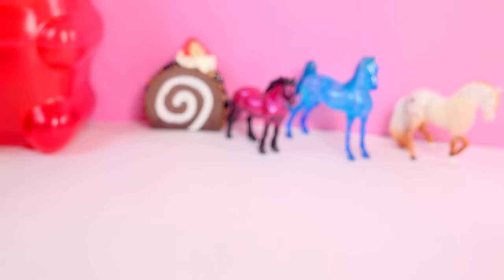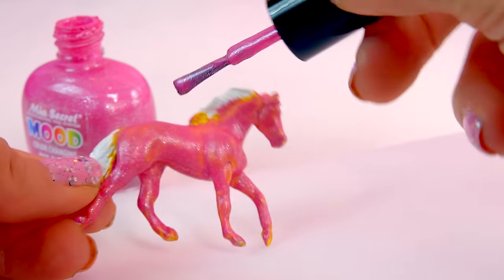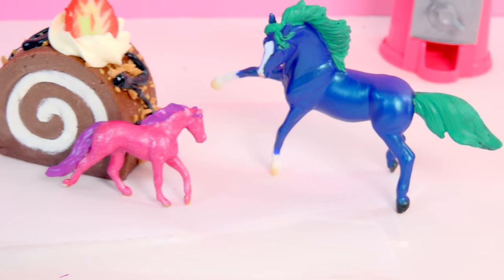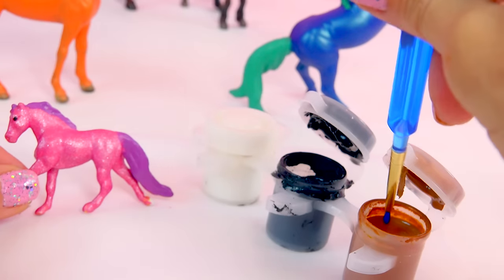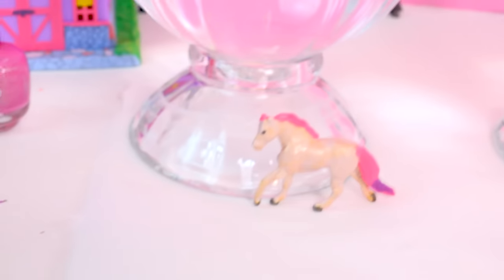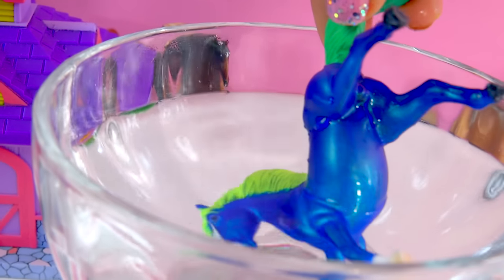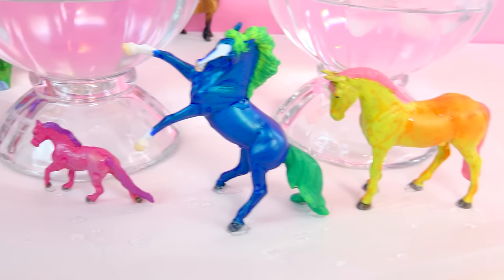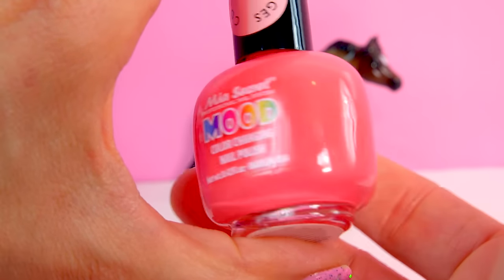Breyer COLOR CHANGE Horses DIY Paint Craft Fun Honeyheartsc Video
Create the coolest Breyers ever with color change nail polish. Paint them in any color and dip in water to see them color change. It so simple fun and easy! Watch as I DIY my Stablemates and Mini Whinnies horses!

New Breyer Model Horses releases info video: Traditional sized Brick and Mortar Icelandic Elska #1731, DELUXE Stablemate 7 stall barn, Mid States Distributing classics America's Wild Mustangs Maska & Helaku Dun Stallion and Colt, Anna & Tuari Bay Pinto Mare and Black Pinto Colt, Cutting Horse & Calf, limited edition 2015 Sonsela.

Join me as I toy hunt for awesome model horses! I can't belive all the beautiful Breyer and schleich horse models at Toys R Us. I loved all the barns. Then at TSC they had the new exclusive traditional Jesse, and the holiday horse Peppermint Kiss and more random fun toys like My Little Pony and Barbie!

Video on which Breyerfest 2015 Special Run Traditional model horses I picked up while at the Kentucky Horse Park. Which 2 did I get out of Versailles, Chanel, Giverny, Haute Couture, Le Taureau, Enchante, Ganache, or Quelle Surprise!

New Breyerfest 2015 Stablemates for single day ticket holders. Meringue, Crepe Suzette, Crème Brulee, and Éclair are glossy models to pick

New midyear 2015 releases to Breyers Best of British collection of horses. Here are the new models, Traditionals Highland Pony, Irish Draught, Classic sized Shire & Corgi Gift Set.

Breyer Traditional horses Music Maid (Sara Moniet) and S Justadream talk to horses about Breyerfest 2015 Special Runs, live auction, and store special models. Does Rainbow have a crush on Giverny?

Breyer Horses Mystery Surprise Foal Family Set with Icelandic stallion and palomino blanket Appaloosa mare. What will their foal look like? It's a surprise!

Here are the NEW Breyerfest 2015 exclusive models so far: Simba du Pont de Tournay- 2015 Celebration Horse, C'est La Vie Sunday Raffle Model, Oration Store Specials, and C'est Bon - 2015 BreyerFest Early Bird Raffle Prize.

2015 Breyer Holiday Christmas Horse Peppermint Kiss, Collector Club Glacier Pronghorn Antelope, Argyle 2015 Brick and Mortar Special and more!